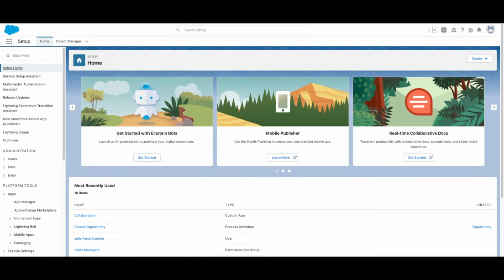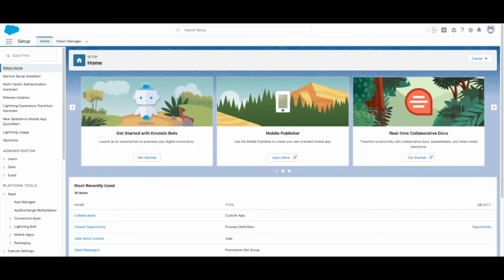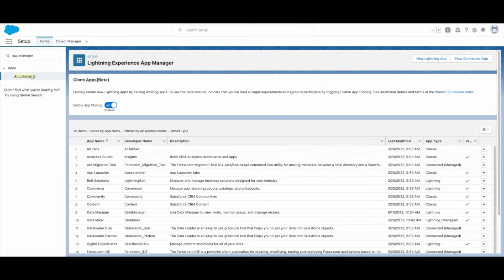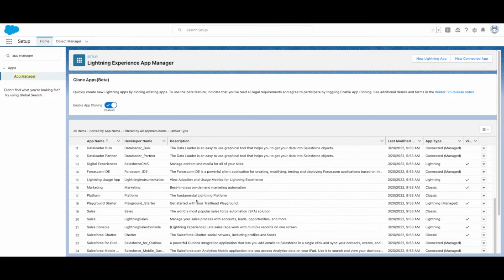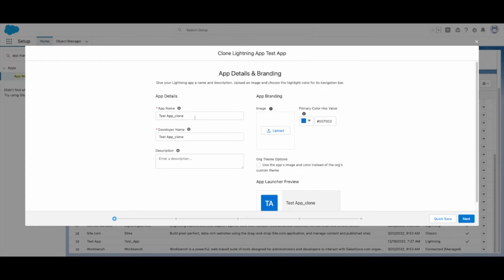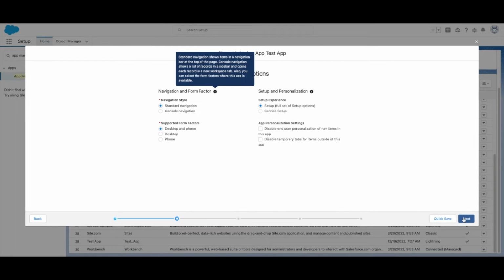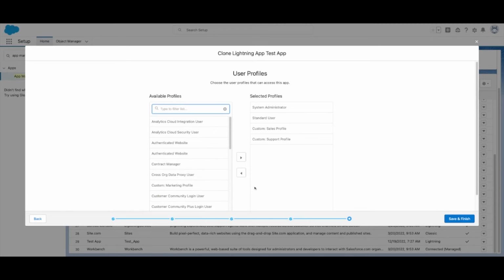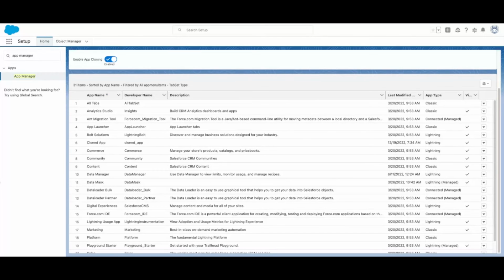How to Clone Apps in Salesforce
In today’s video, we’ll show you how to Clone Apps in Salesforce. Cloning Apps is a Winter ’23 Beta feature that is useful when you need to create a new custom lightning app, but your configuration will be fairly similar to one you’ve already created. To start using this beta feature, follow these steps.